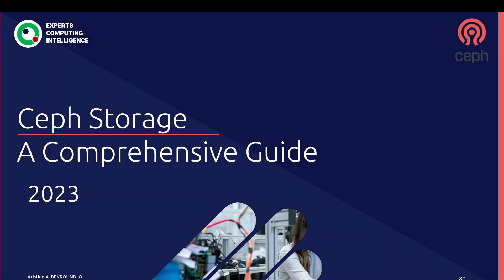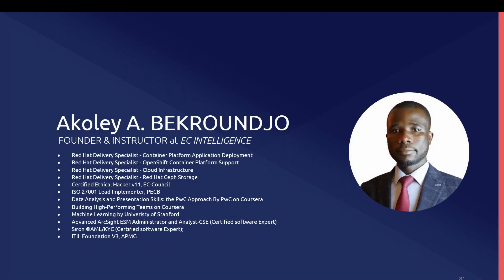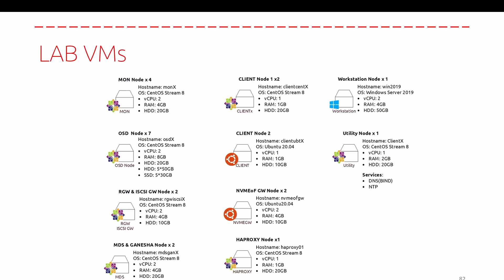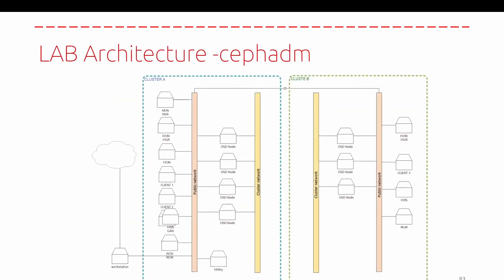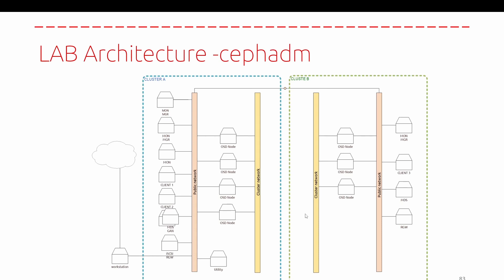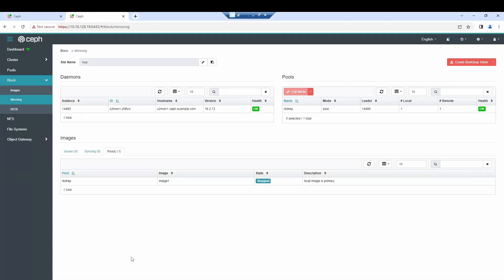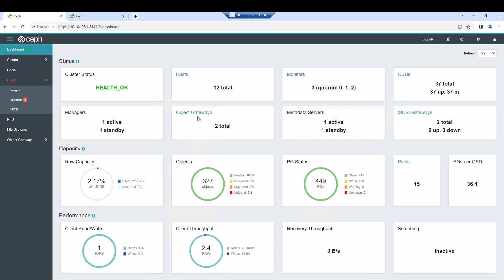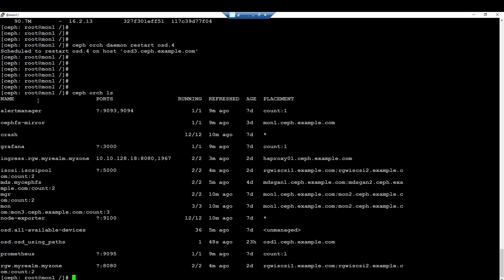Ceph storage Course intro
That's great news! The "Ceph Storage: A Comprehensive Guide" course on Udemy sounds like a valuable resource for anyone interested in learning about Ceph storage. The comprehensive guide will likely cover various aspects of Ceph, including architecture, deployment, management, and advanced topics. I encourage individuals interested in Ceph storage to check out the course on Udemy using the following

[UPDATE 2025/2026] I have launched a new updated course base on the latest Ceph storage version

Happy learning!